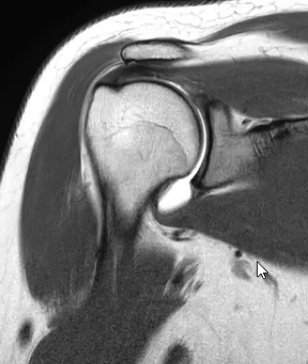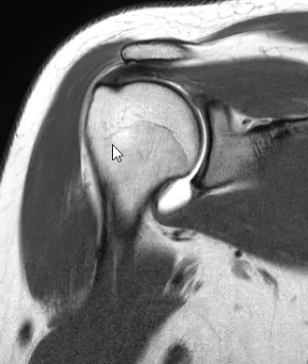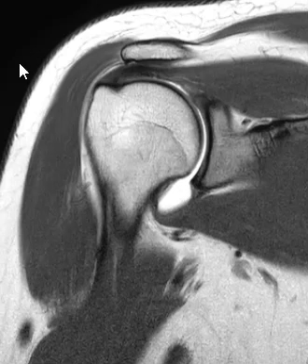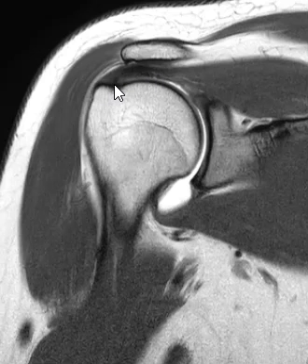Rotator Cuff Anatomy on MRI | First Look MRI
Basic anatomy view of the shoulder muscles of the rotator cuff MRI images and results by Dr. Brian Gay.